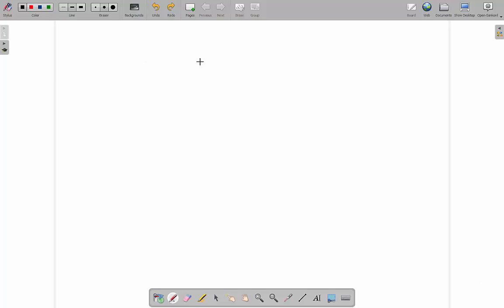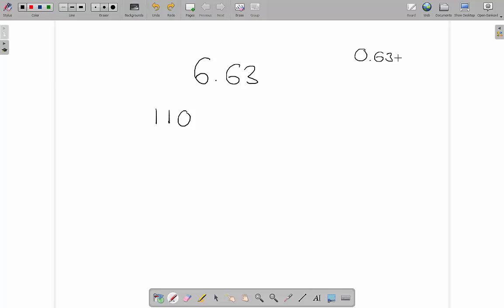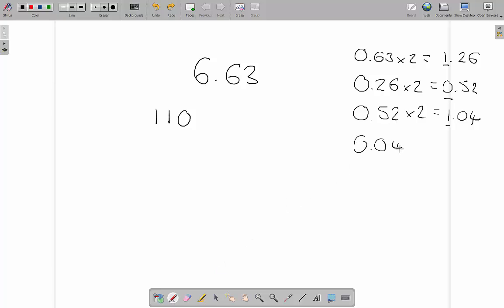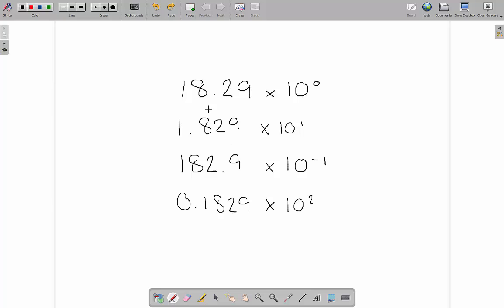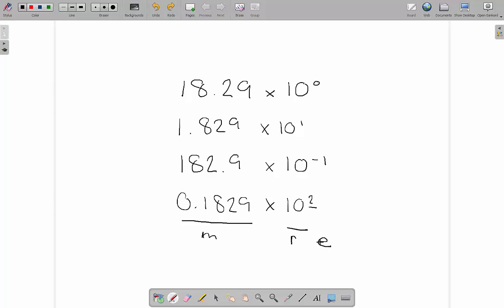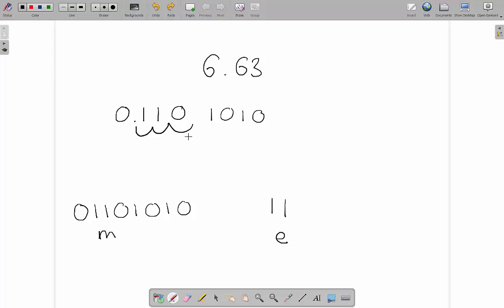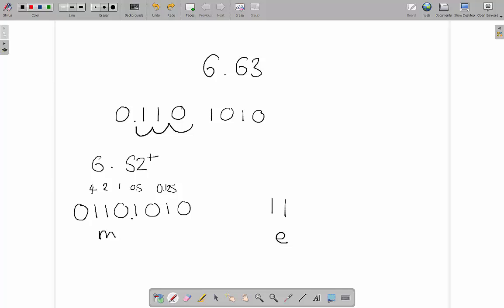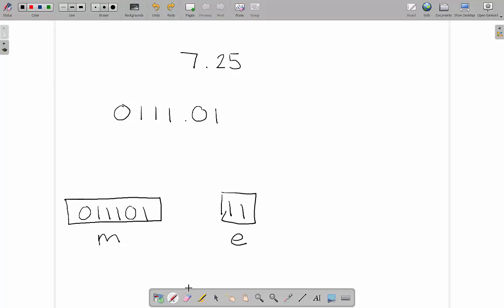A Level Computer Science - Floating Point Binary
Normalised floating point binary, how to convert it from fixed point, and how to go back again